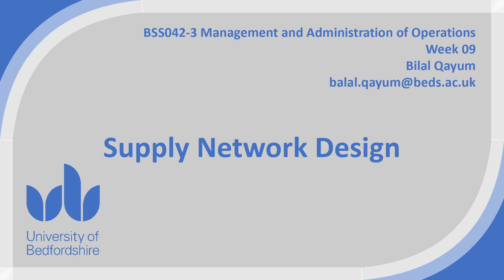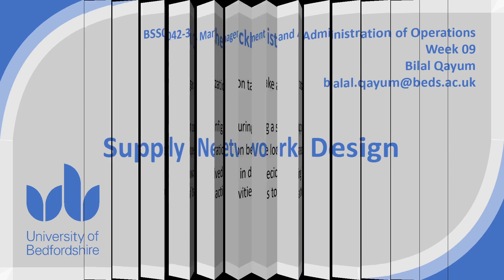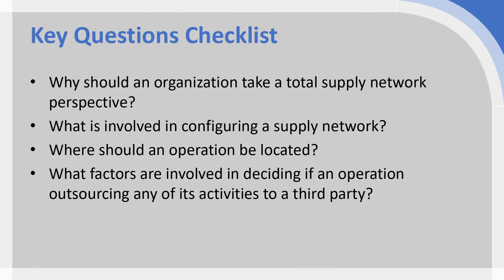Introduction to Supply Network Design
BSS042-3 Week 09: Introduction to Supply Network Design